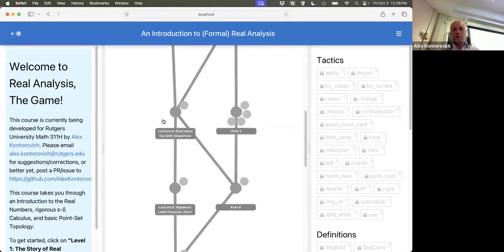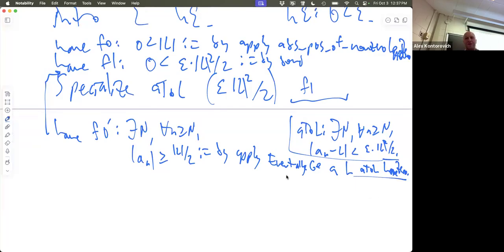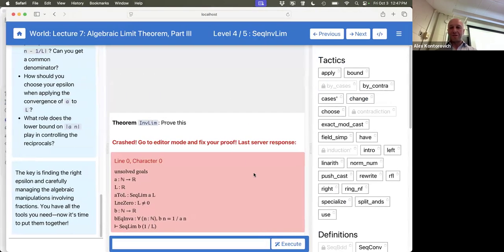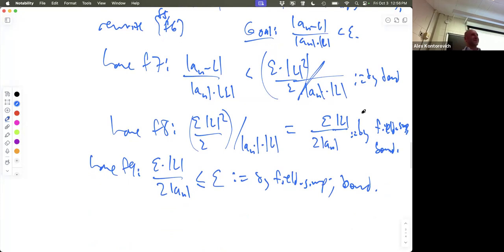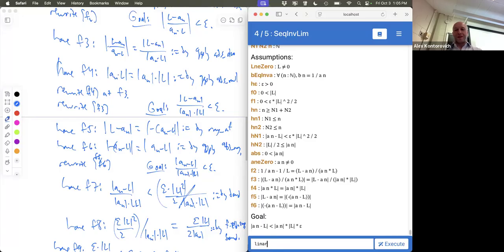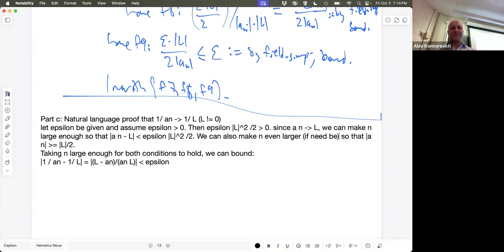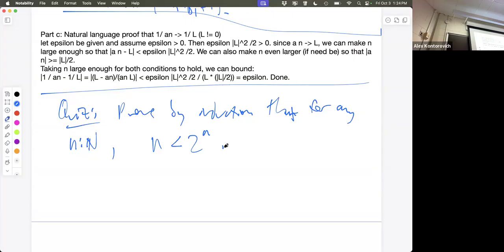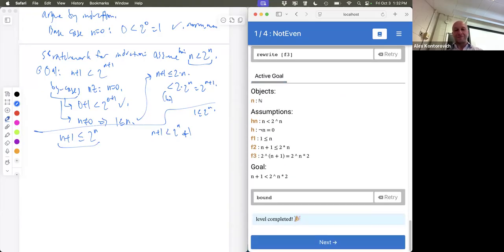Lecture 8, Introduction to Formal Real Analysis, Rutgers University, Prof. Kontorovich, 10/03/2025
Limit of Inverse is Inverse of Limit, ByCases splitting, Induction